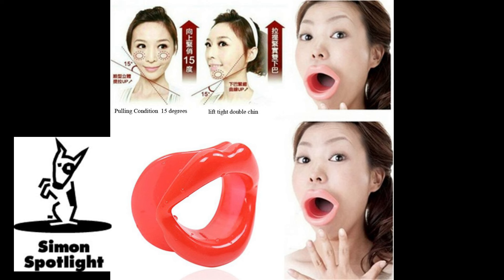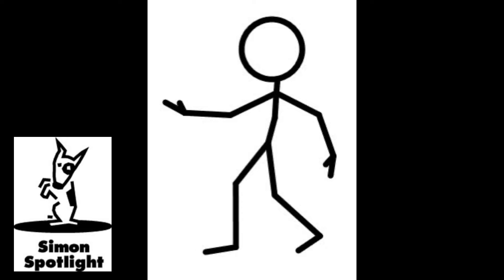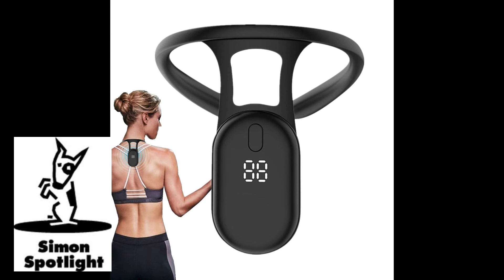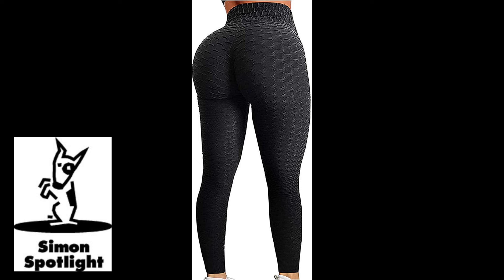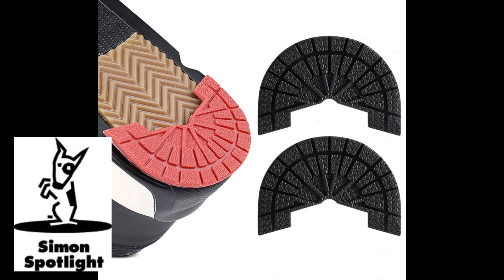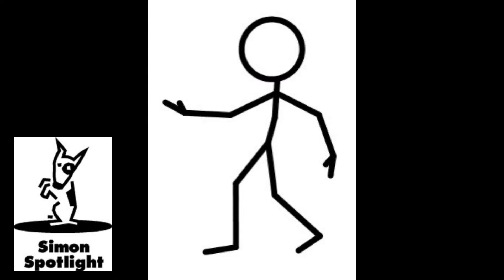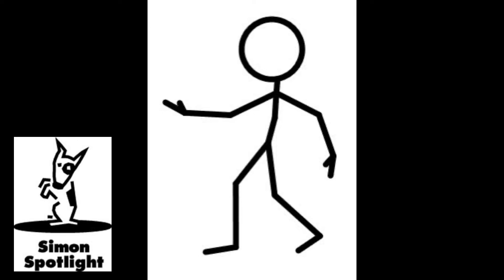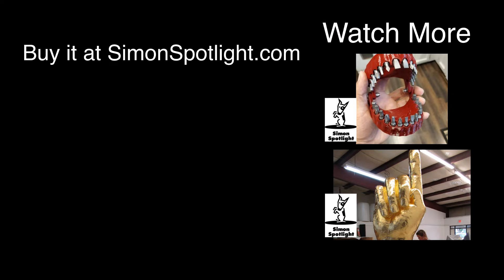11 Products That Give You An UNREALISTIC Body • Simon Spotlight Rejects #28